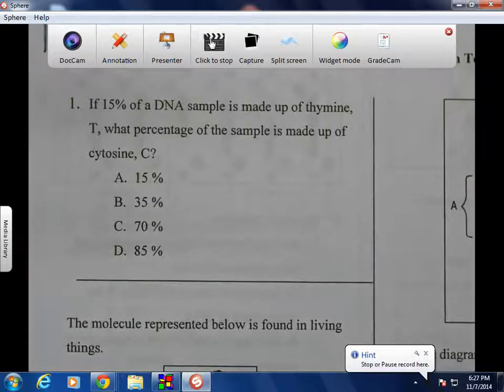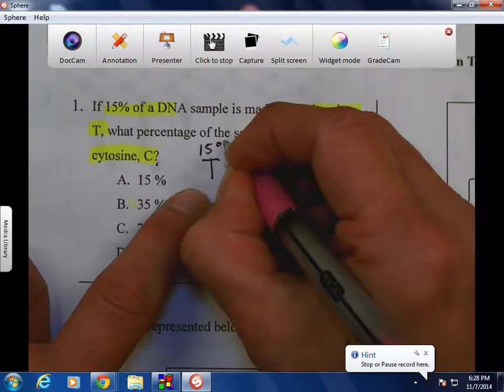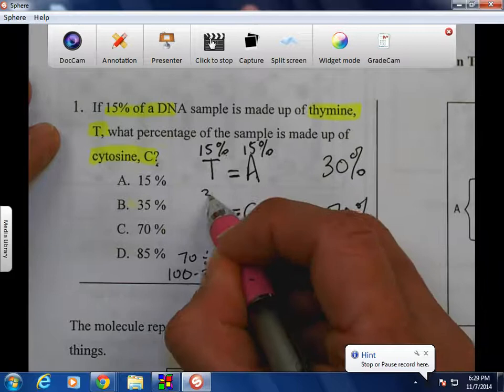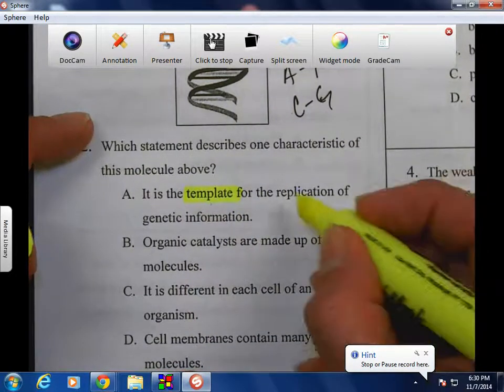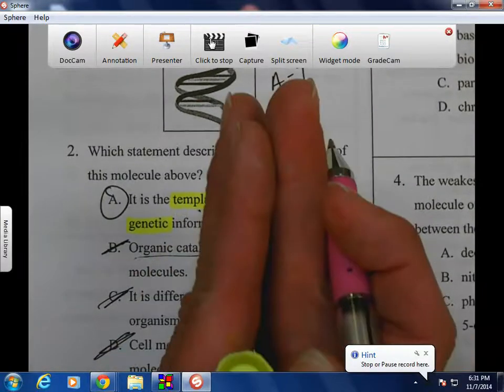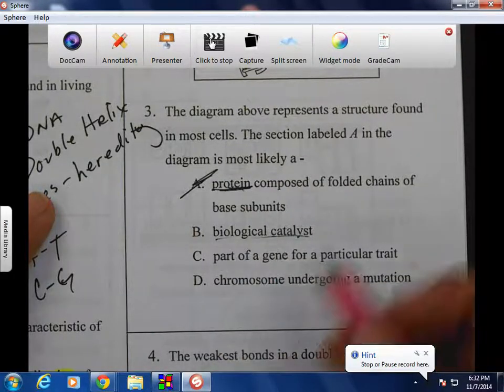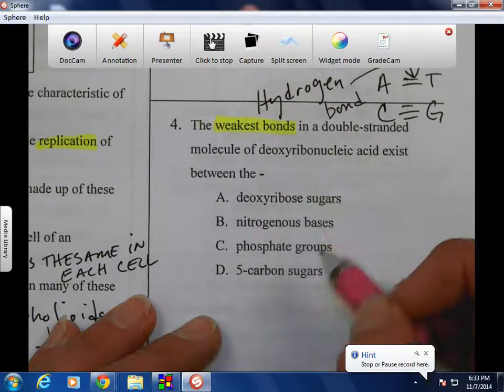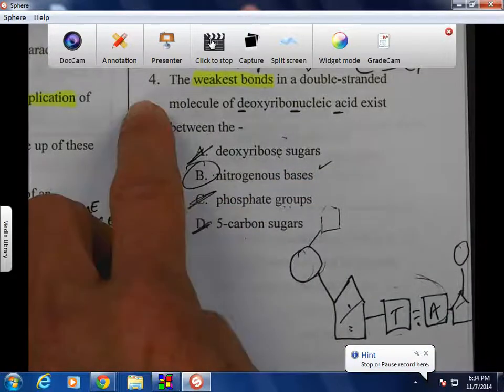question 1 4